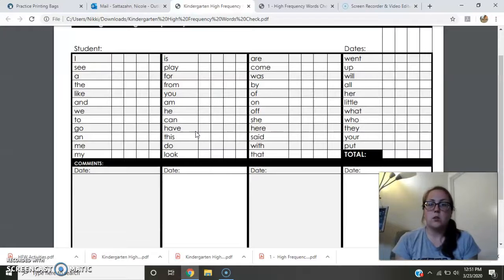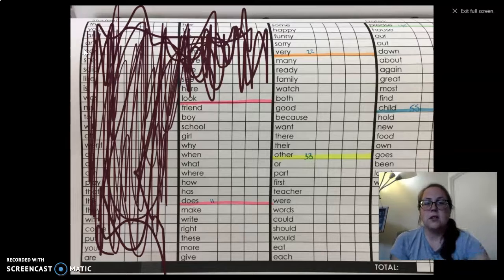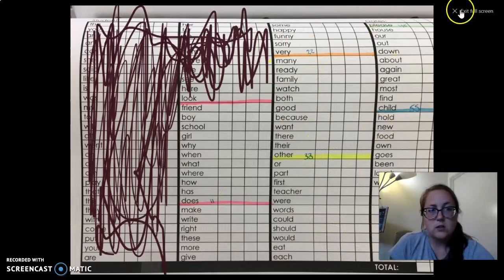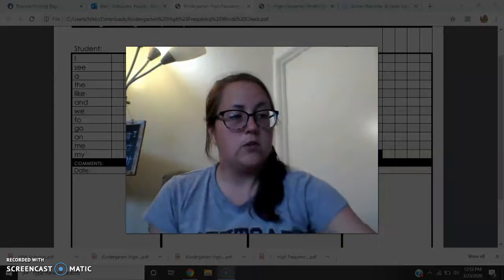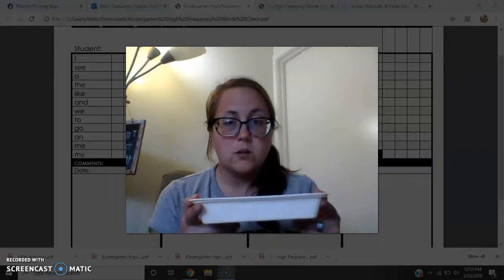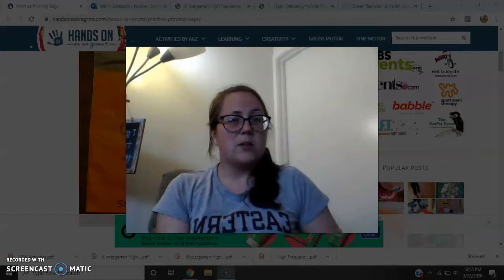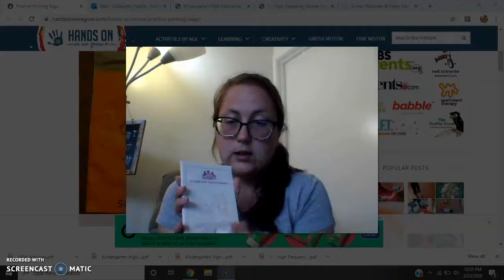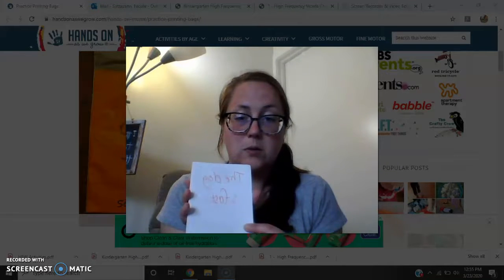Sight Word Work 1